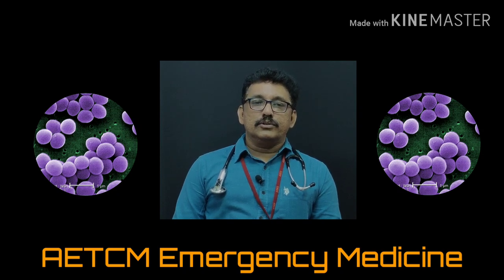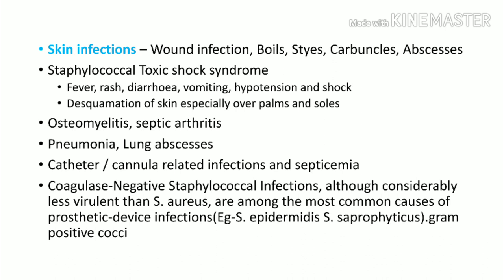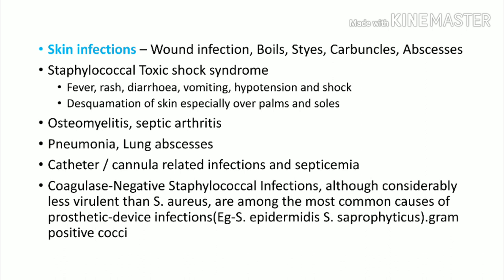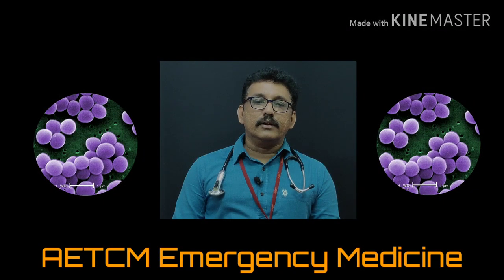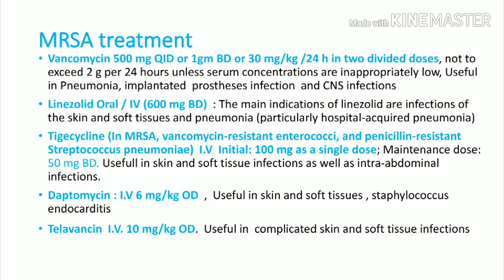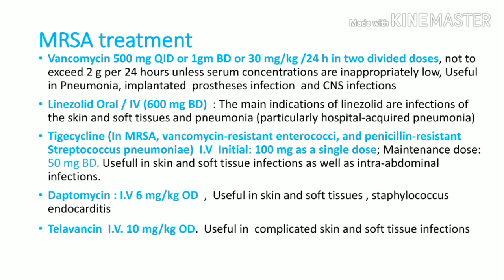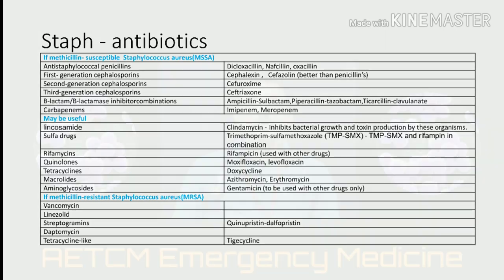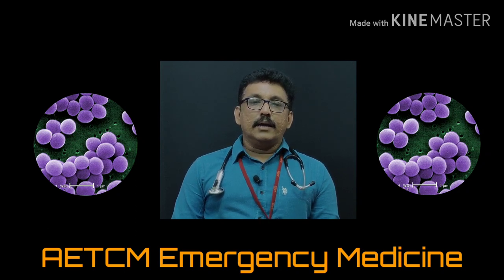Staphylococcus infection, Dr Gireesh Kumar K P